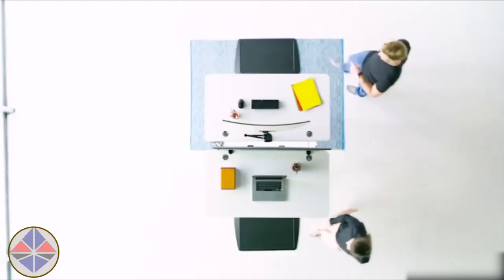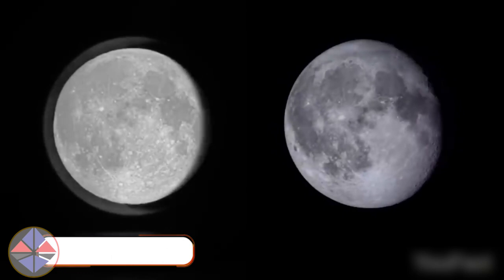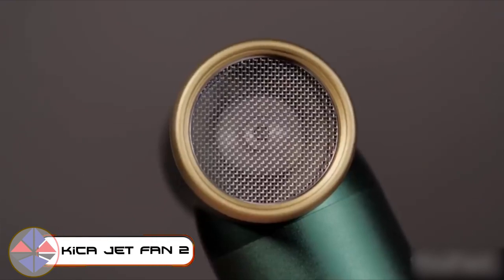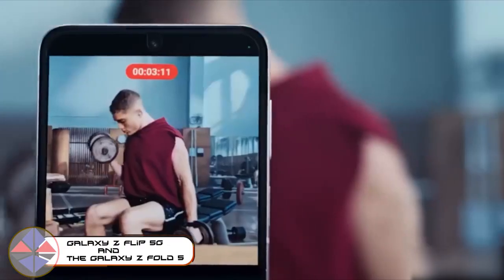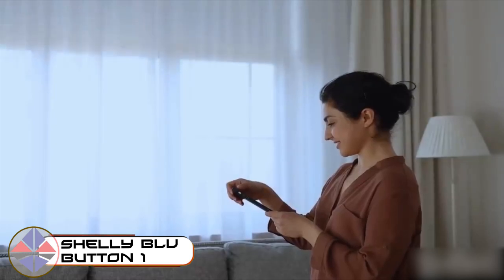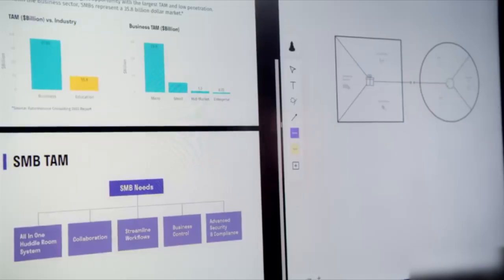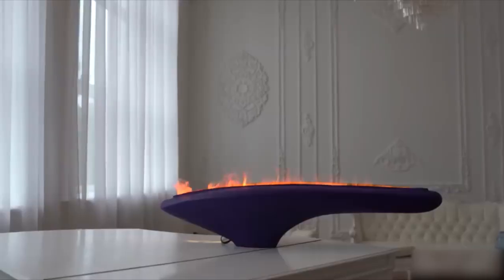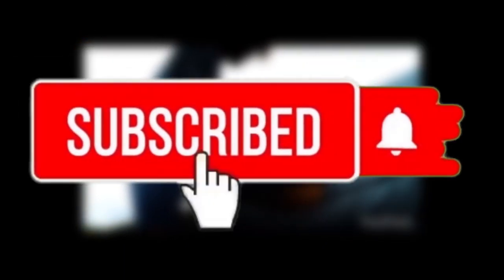15 coolest gadgets you can buy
Explore the Future of Tech with the 15 Coolest Gadgets You Can Buy!

Welcome to diverse tech, where we dive into the cutting edge of technology to bring you the latest and greatest gadgets that are reshaping the way we live. In this video, we've curated a list of the 15 coolest gadgets that you can get your hands on right now. From innovative smart devices to mind-blowing tech breakthroughs, these gadgets are sure to elevate your lifestyle